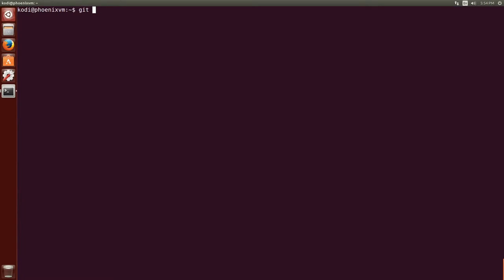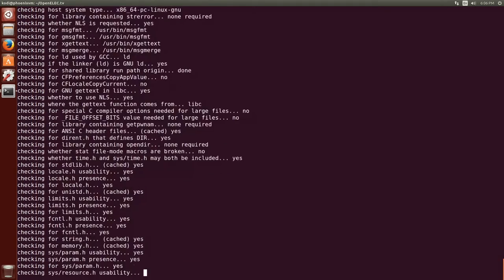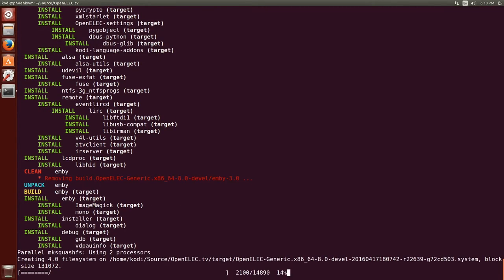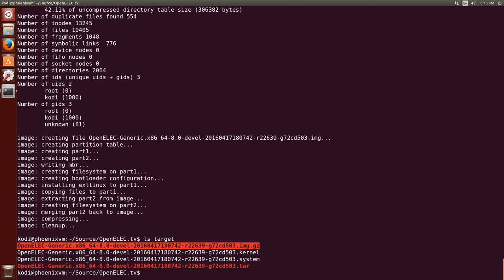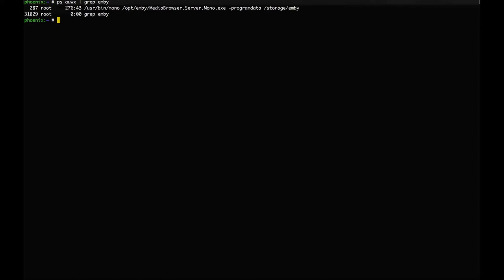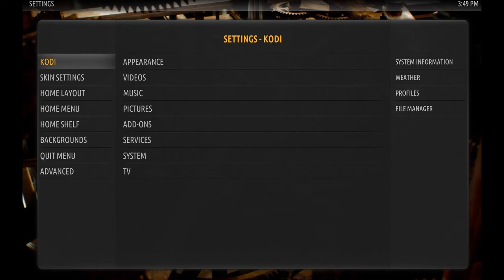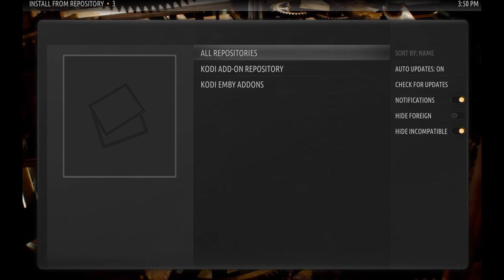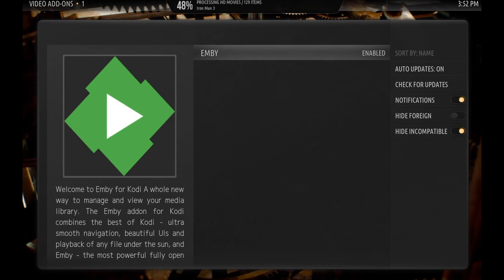Installing Emby Inside OpenELEC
UPDATED: I no longer support this as I have since moved from OpenELEC to LibreELEC.  LibreELEC has Emby support out of the box with no need for patches or image compiling.  I'm leaving this video up as a historical artifact, as well as an example of what can be done to modify a repo like OpenELEC.

ORIGINAL:
Emby does a much better job of movie management than Kodi does but since OpenELEC runs off a disk image, it's necessary to include the Emby server on that image if you want to run it on the same box as Kodi.  In this video, I show how to create the image to do just that.